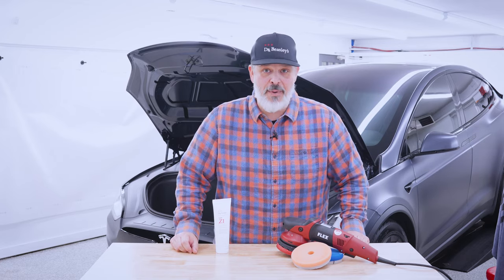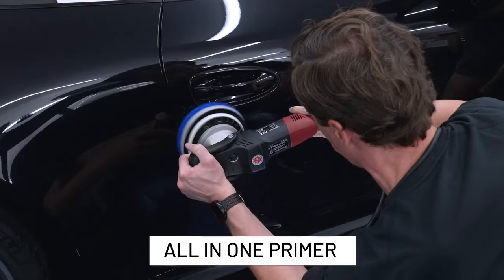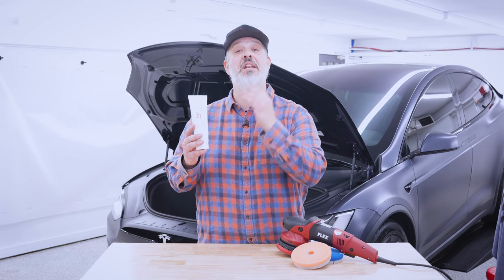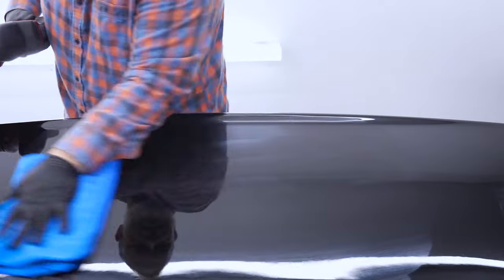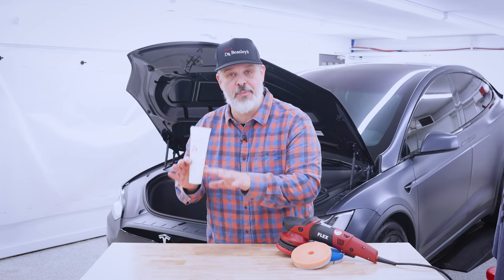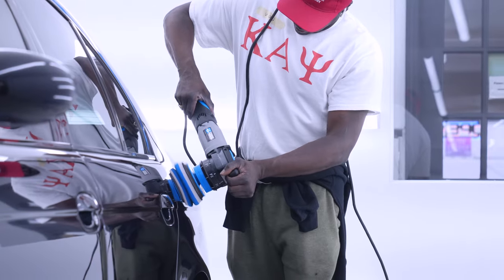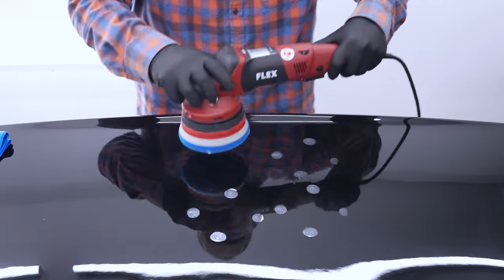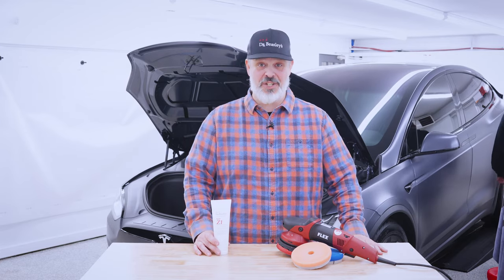Dr. Beasley's NSP Z1 — All in One Surface Primer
Looking for an all-in-one surface primer that can correct and protect your car's paint for up to one year? Look no further than Dr. Beasley's NSP Z1! In this video, we'll show you exactly how to use this high-performance primer and give you a detailed review of its benefits. From its advanced polymers to its unique chemical formulation, we'll give you an in-depth look at what makes this product so effective. So if you're ready to take your car's paint protection to the next level, be sure to watch this video and learn all about Dr. Beasley's NSP Z1!

▸ Apply for Pro Account, Authorized Detailer Program or Distribution

▸ Ask Dr. Beasley's